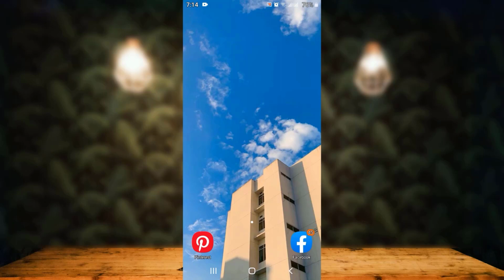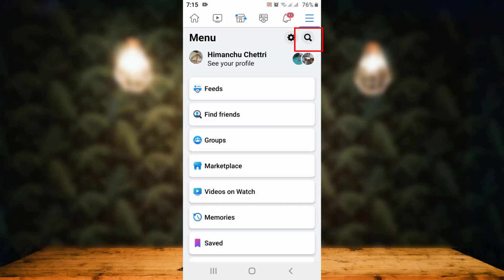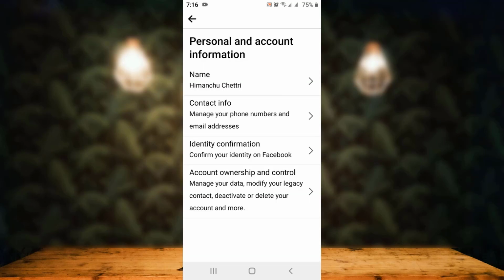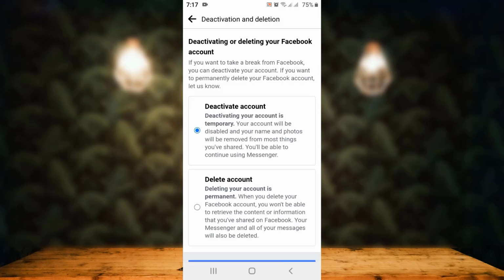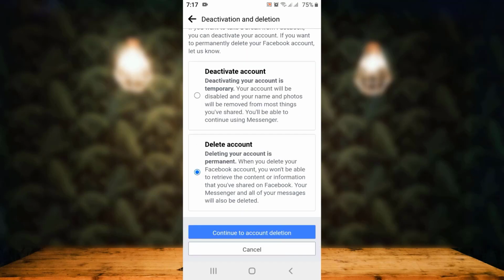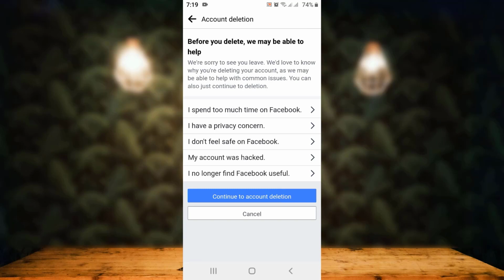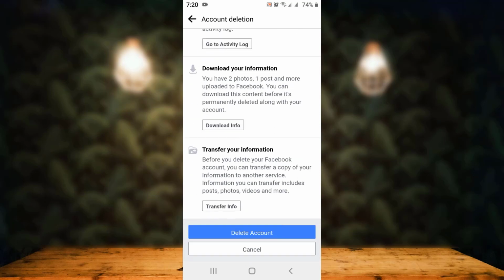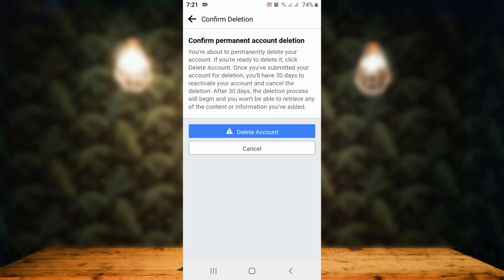How to Delete Facebook Account | 2022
In this tutorial, I will guide you on how to delete Facebook account.

Follow these simple steps:
1)  Open the Facebook application.
2) Next tap on the trio bar icon in the top right corner.
3) Next tap on the gear icon.
4) Next tap on personal and account information.
5) Next tap on Account ownership and control.
6) Next tap on Deactivation and Deletion.
7) Next tap on Delete and then tap on continue to account deletion.
8) next make sure to go through the following statement and then tap on Delete account.
9) Next enter your password and then tap on continue.
10) once again there is confirmation so make sure to go and then tap on Delete account.
That's all